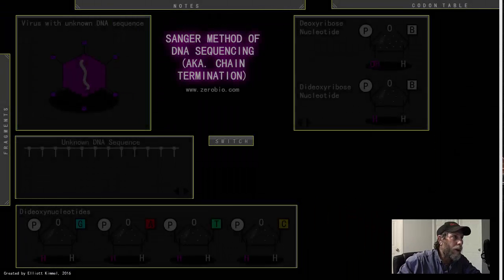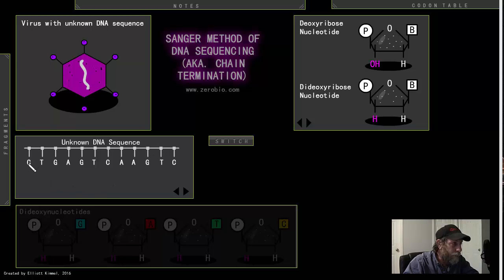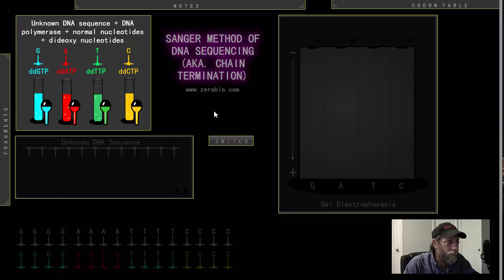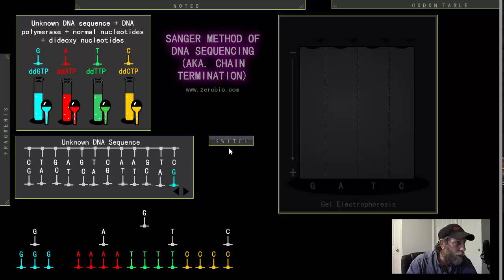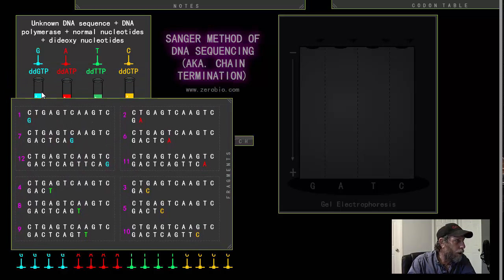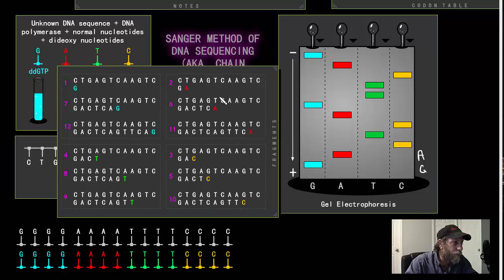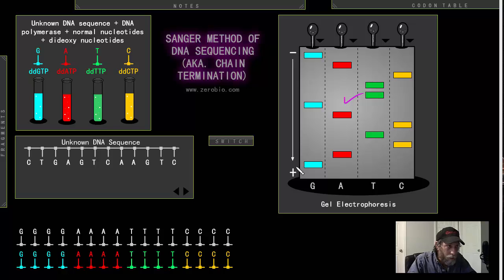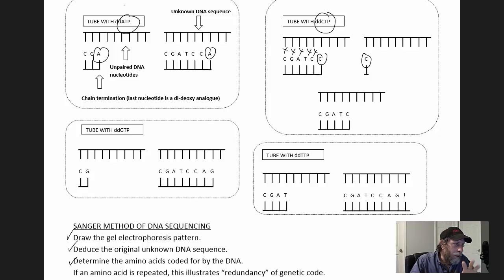GR 12 Sanger Method of DNA Sequencing (Science Video Tutorial)